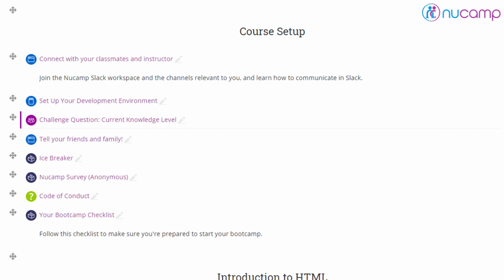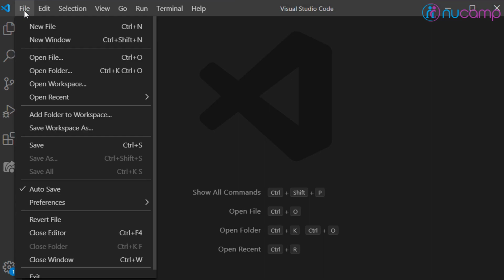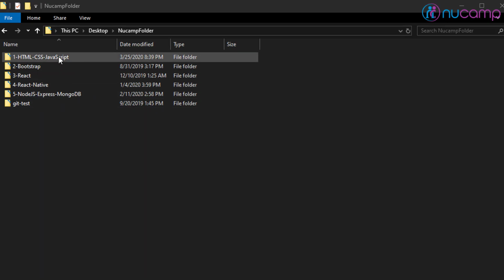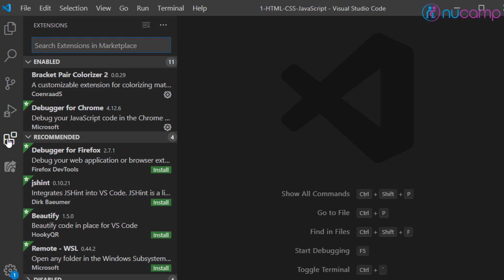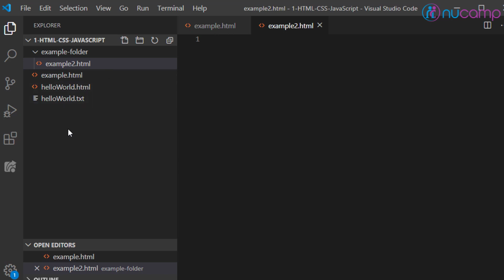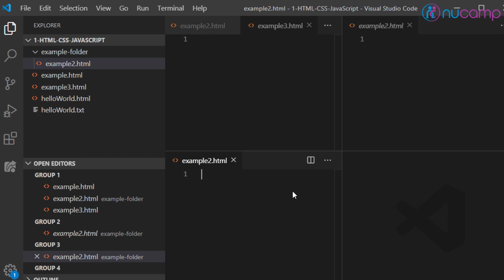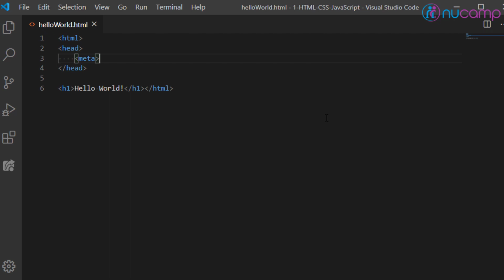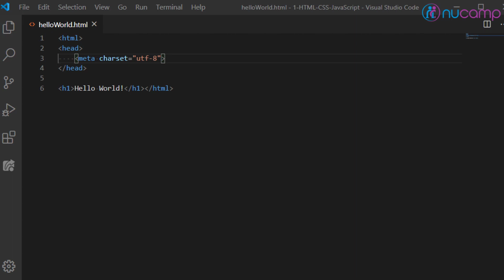Using a Code Editor: Visual Studio Code